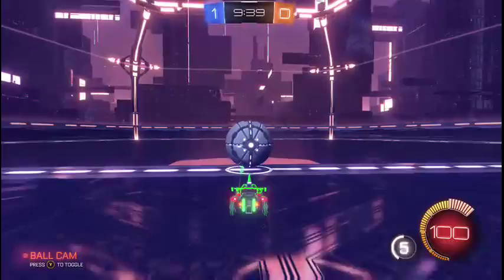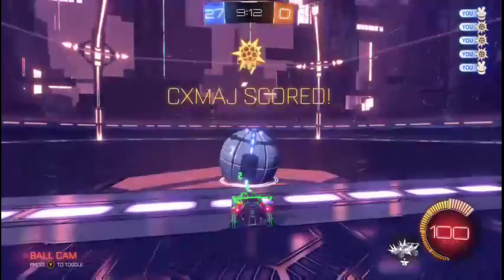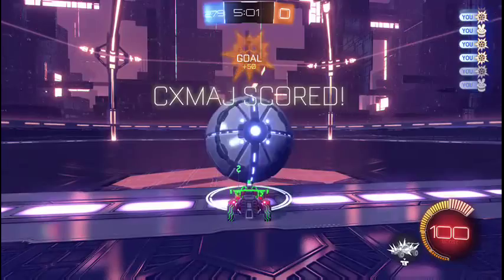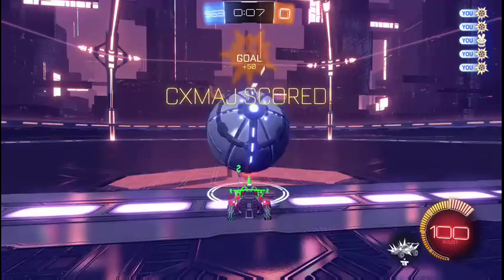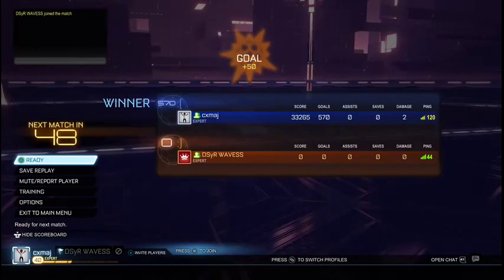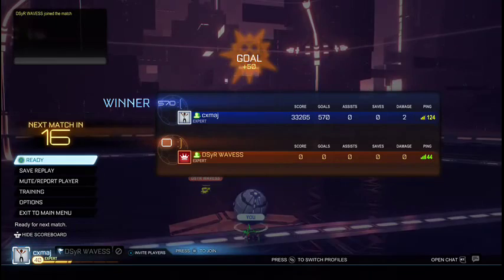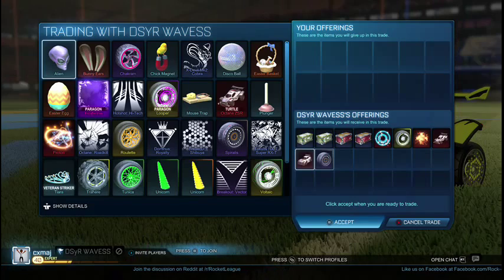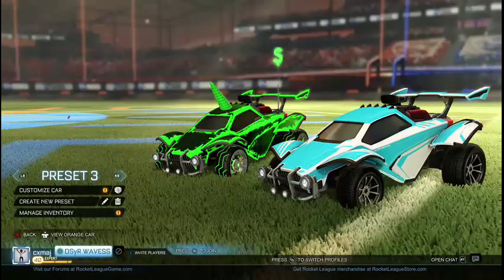UNLIMITED XP IN ROCKET LEAGUE!!! + GIVEAWAY!!!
HOW TO GET UNLIMITED XP IN TOCKET LEAGUE!!